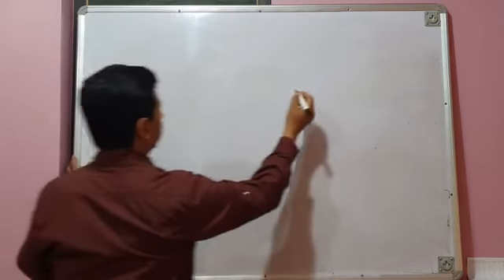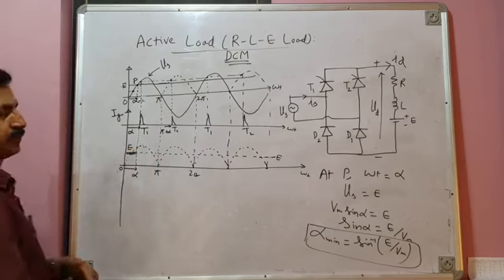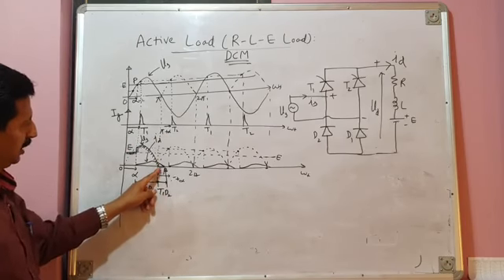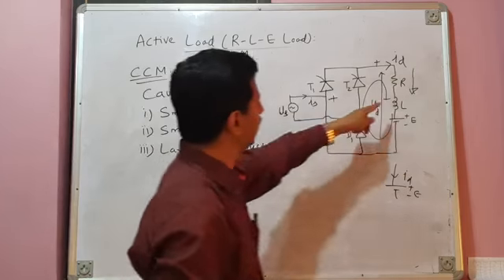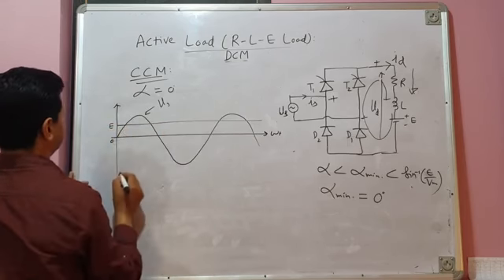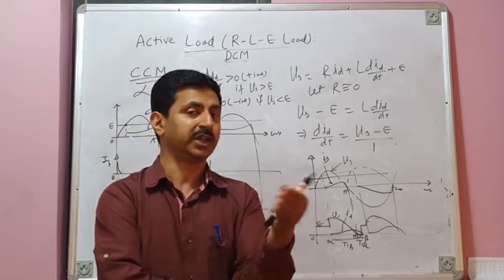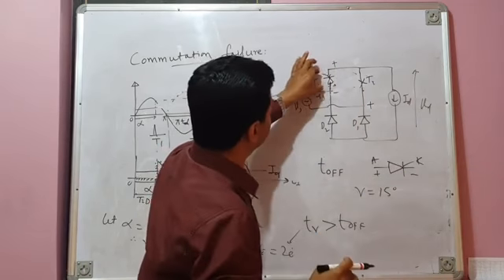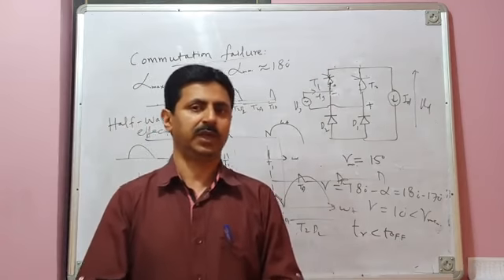PE 10 Single phase Semi converter contd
Single-phase Semi-converter analysis for RLE load and Commutation failure